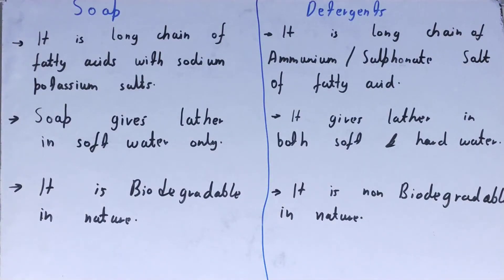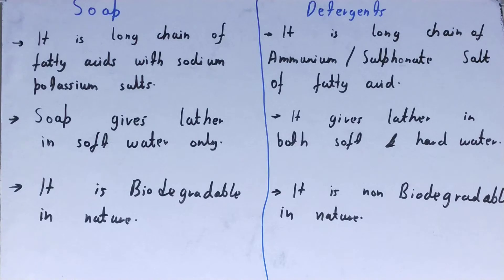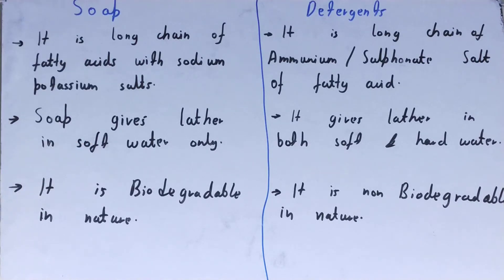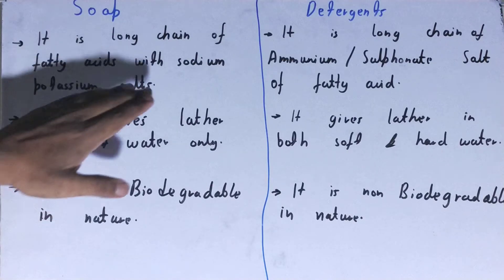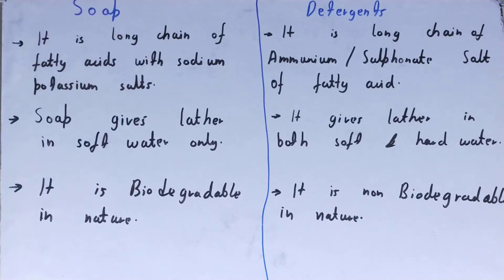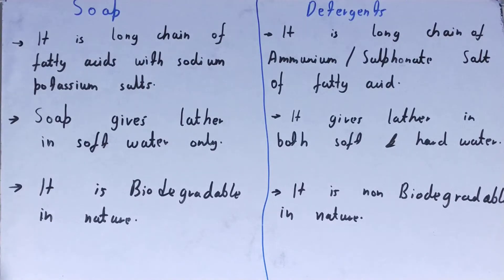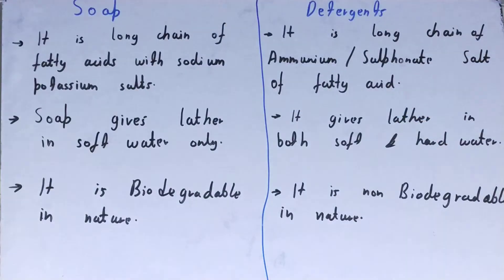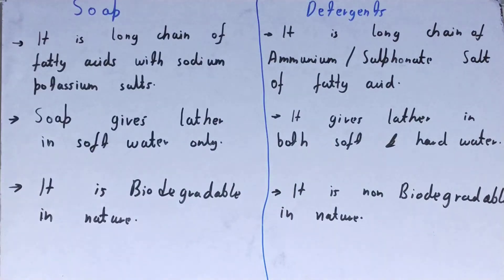Soap vs detergent chemistry|Difference between soap and detergent